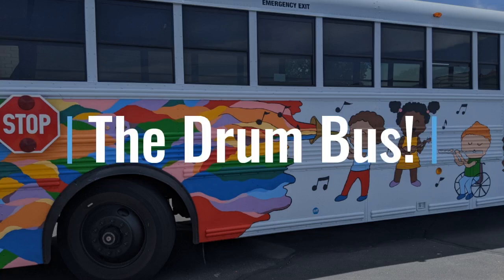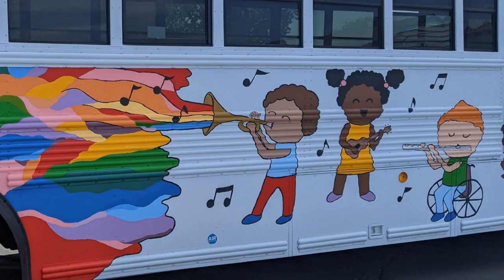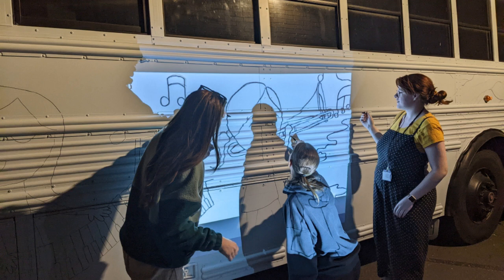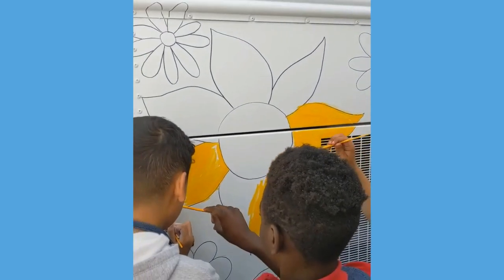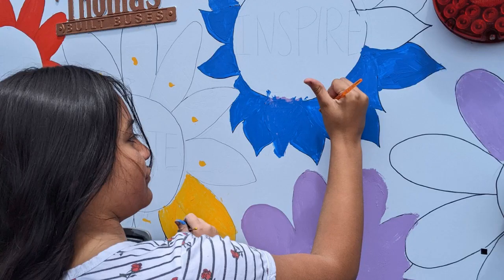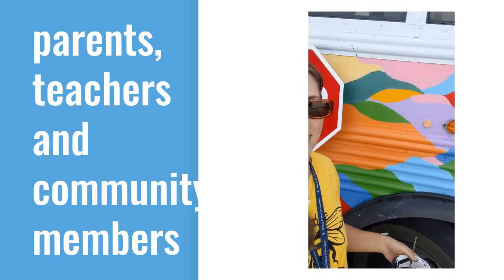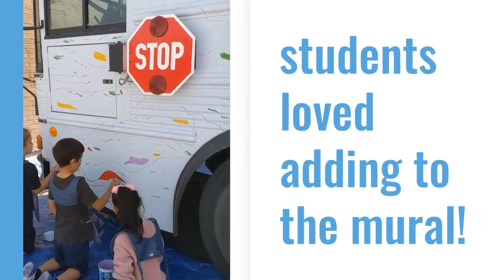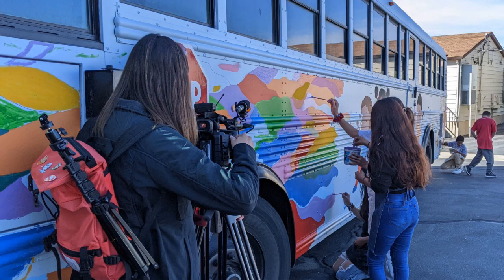Mrs. Hertz Art Class paints The Drum Bus!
This video tells information about our school's Drum Bus!